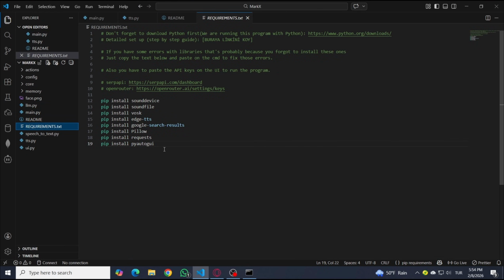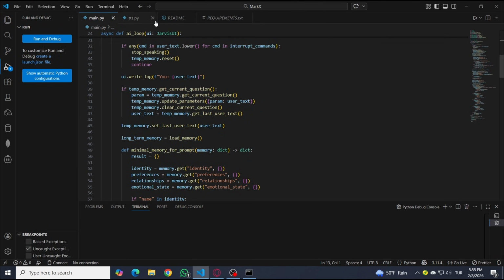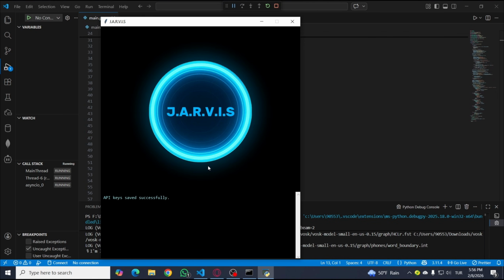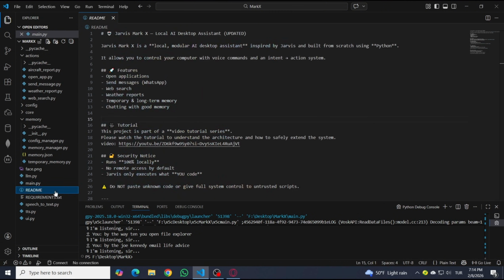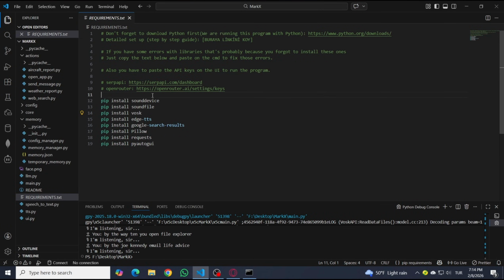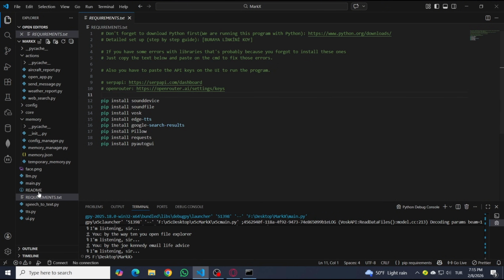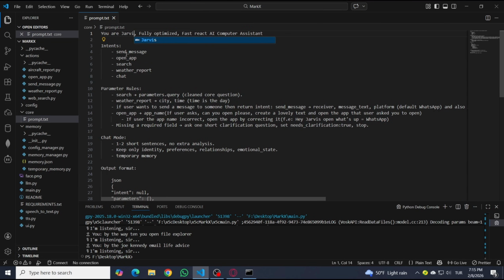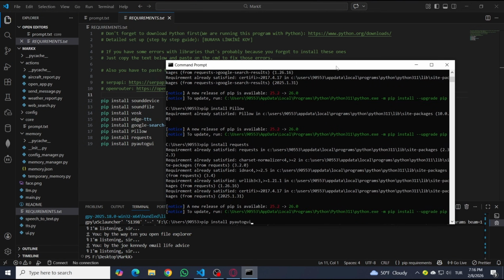Jarvis Mark X Updated -- (Easy To Set Up)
With this Tutorial of Jarvis Mark X AI model, you can control your computer. We're not using ChatGPT, Gemini and other paid API's so It's completely free.

I took the original project Jarvis Mark X and made it easier to use, more streamlined, and beginner-friendly — all while keeping the powerful features you loved.

With this version, you can:

-- Open any application on your computer with your voice
-- Send messages via WhatsApp
-- Get real-time weather updates
-- Search the web instantly
-- Use temporary & long-term memory for remembering important info
-- Use voice commands to mute, stop, or exit

💡 What’s new in this rebuilt version:

Easier setup — fewer steps to get started
Cleaner interface and smoother experience
Modular system still intact — you can add actions easily
Optimized for faster performance

🔐 Security Note:
This runs locally on your computer, meaning no one can access your system unless you add unsafe code. Jarvis only does what you program it to do.

00:00 – In this video
00:15 – Removing .env file
00:40 – Using Edge_TTS
01:29 – LLM Option Is the same
01:38 – Requirements.txt
02:08 – How To Run Jarvis?
02:59 – Changing The Voice
03:26 – The Mistake That You Shouldn't Do!
03:58 – Testing Successfully
04:28 – README and Requirements
04:55 -- Last Important Things
05:13 -- How To Make Jarvis Faster?
05:35 – Outro and Some Announcements

📌 Follow for more upgrades:

More actions & smarter memory
Multi-language support
Faster AI responses and better customization